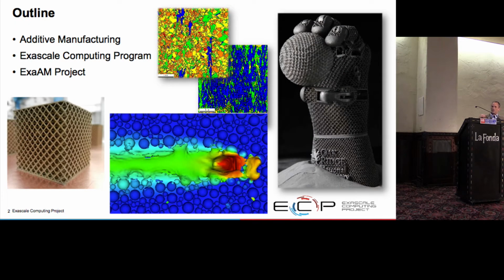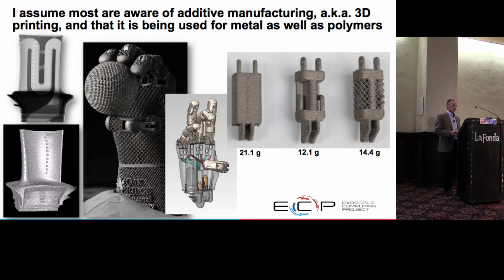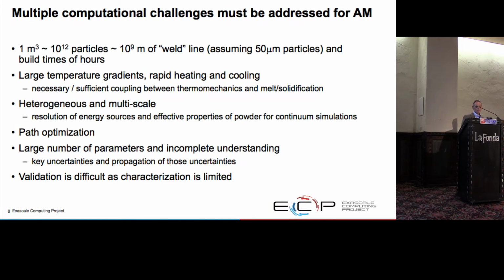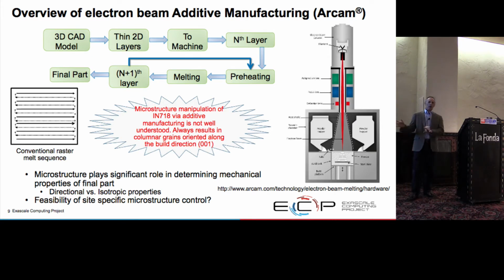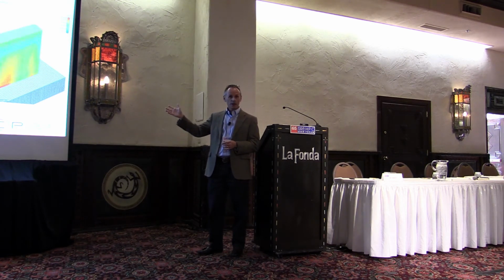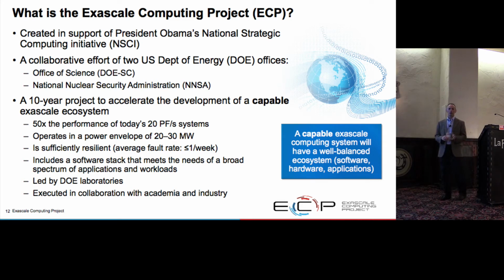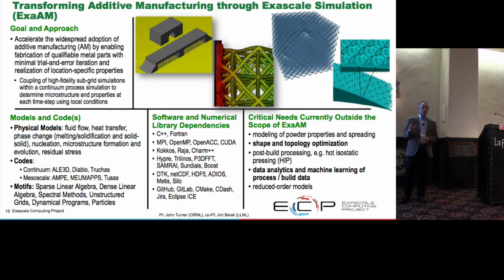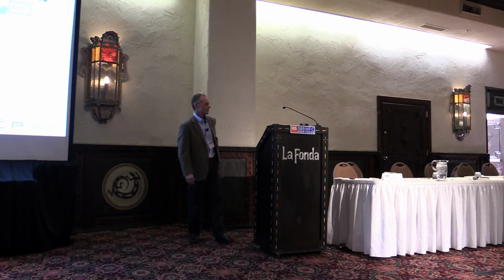Overview of the Exascale Additive Manufacturing Project (ExaAM)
In this video from the HPC User Forum in Santa Fe, John Turner from ORNL presents: Overview of the Exascale Additive Manufacturing Project.